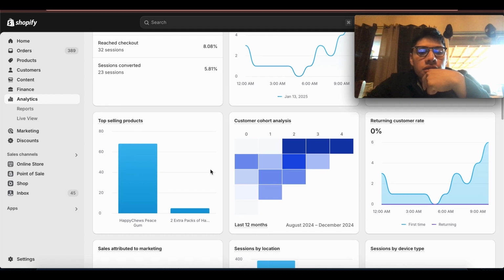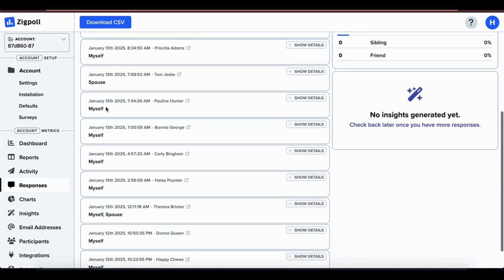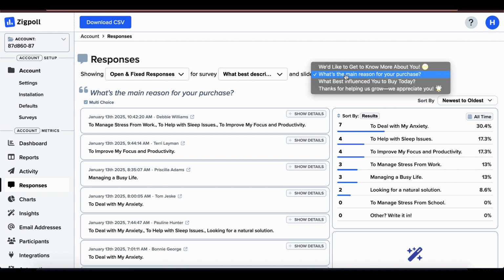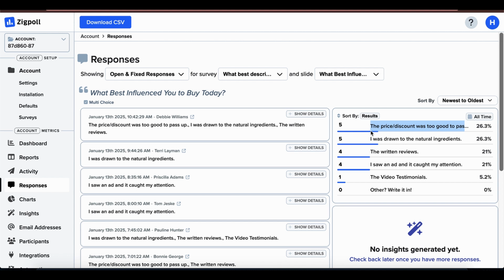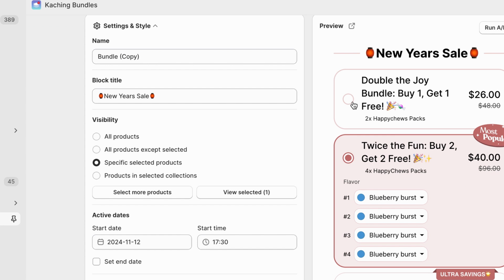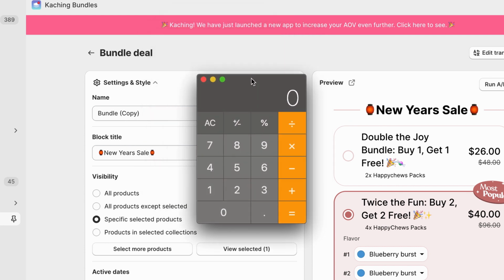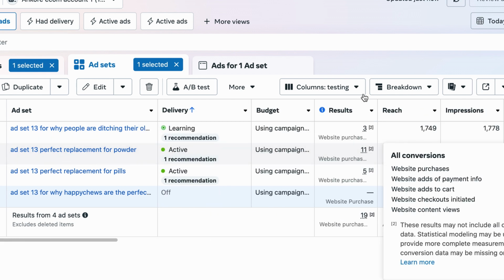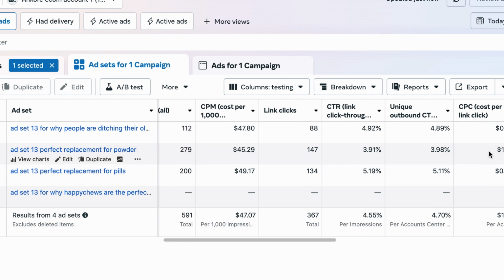What I Wanted to Hear When I Started E-commerce.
Vid 6. Enjoy.